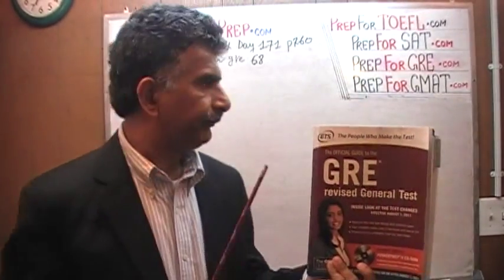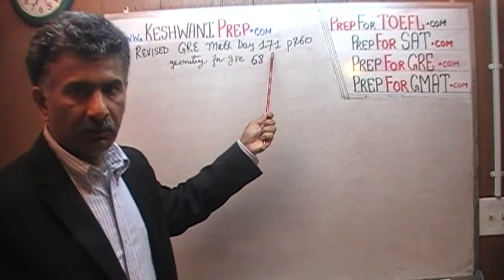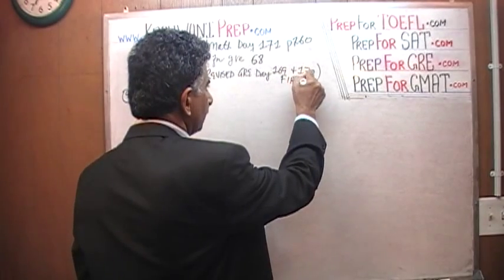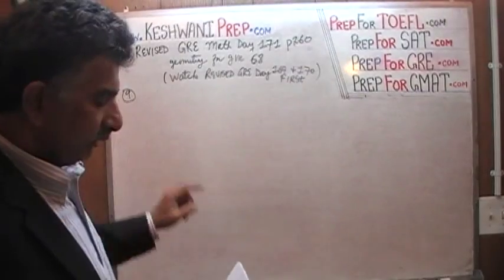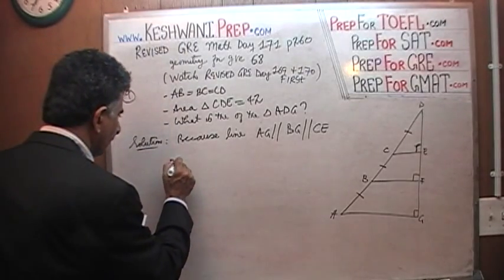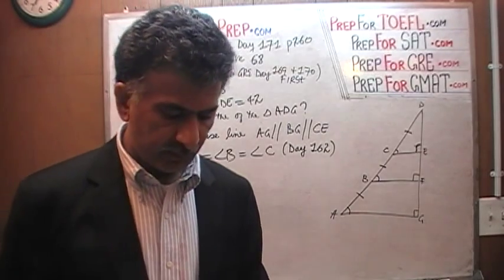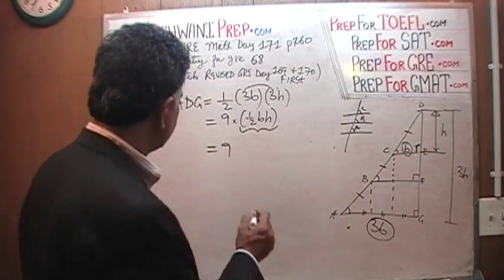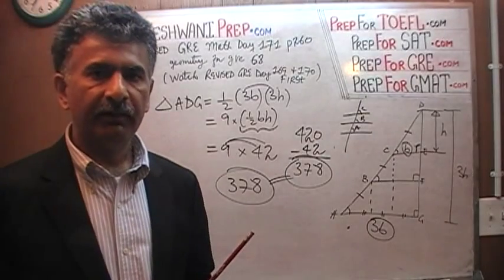Revised GRE Math Day 171 p260 - Similar Triangles - Geometry Day 68 - GRE, GMAT, SAT Prep Tutor